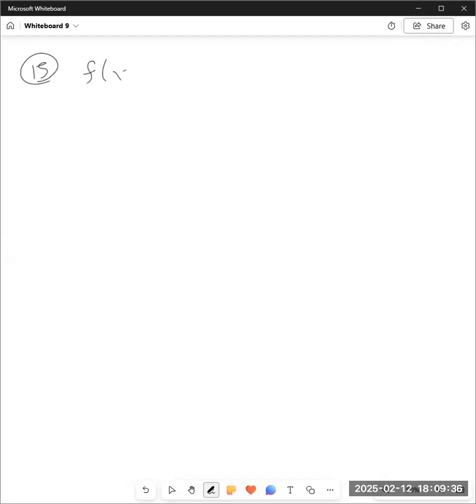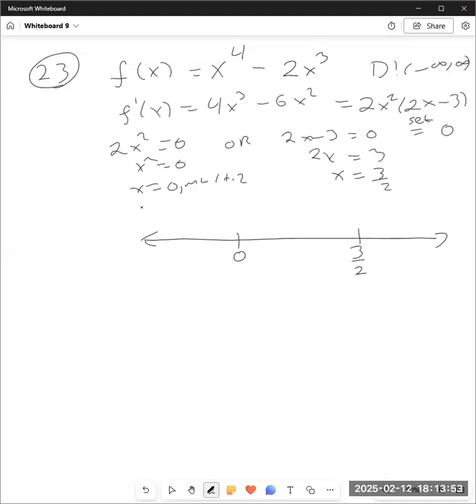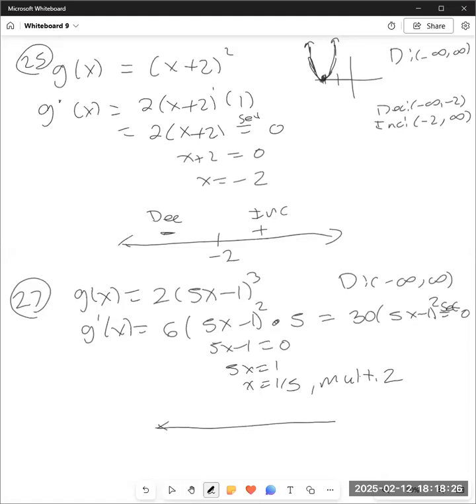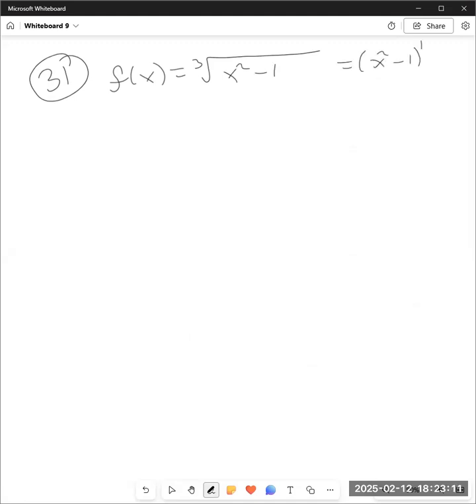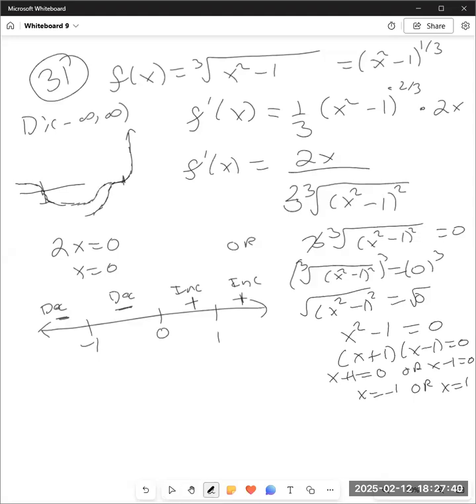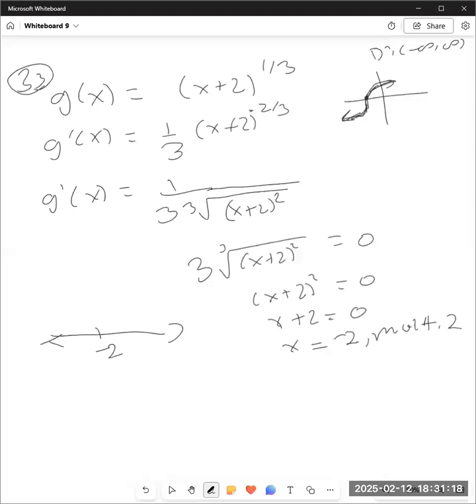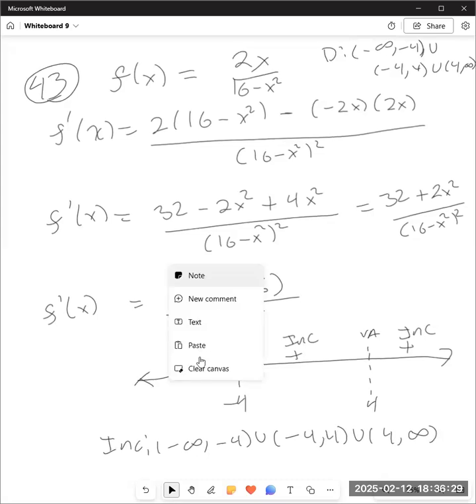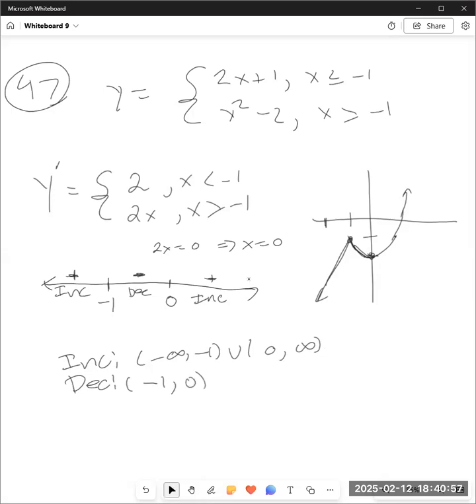Section 3.1, Objective 2